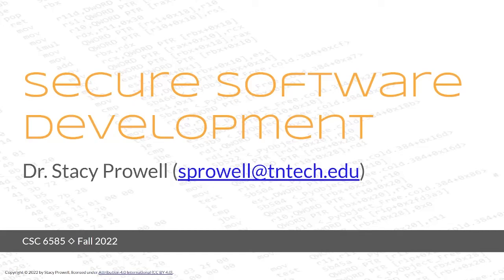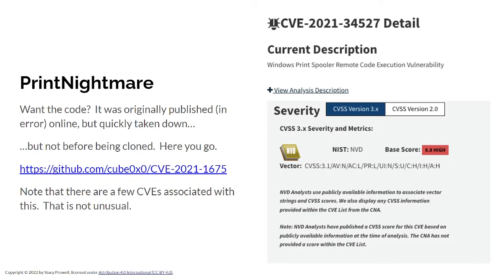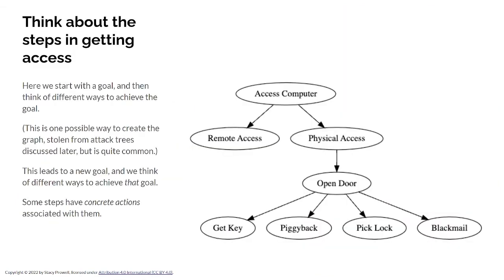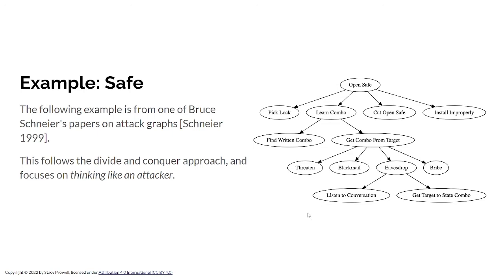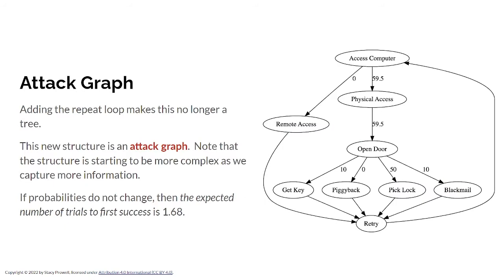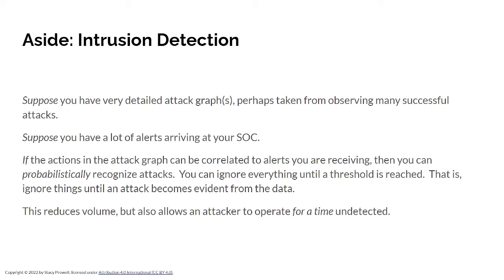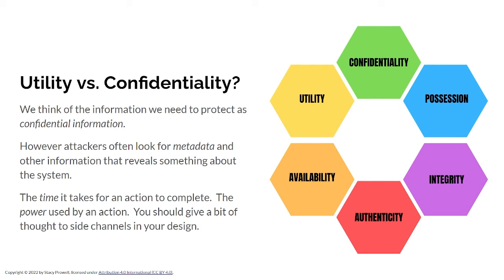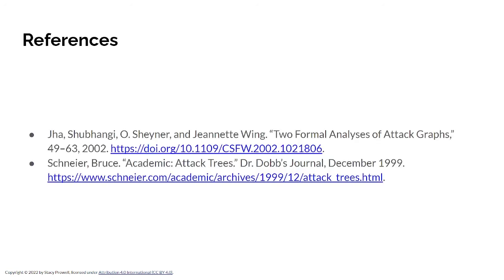SSD Lecture 7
Print nightmare, attack trees, attack graphs